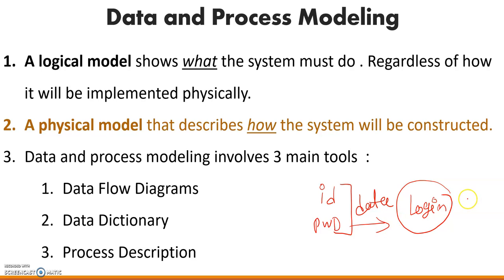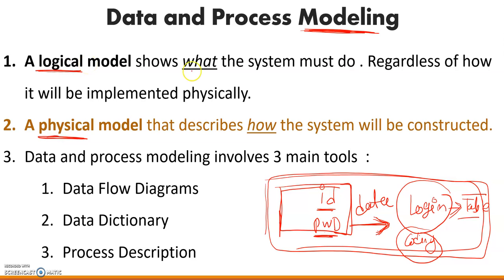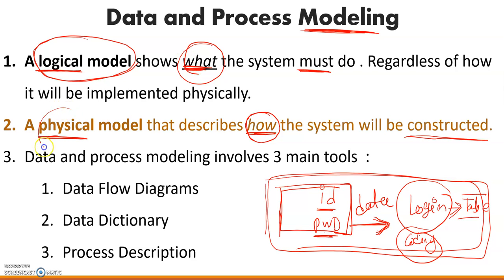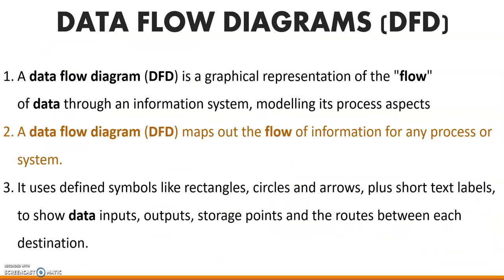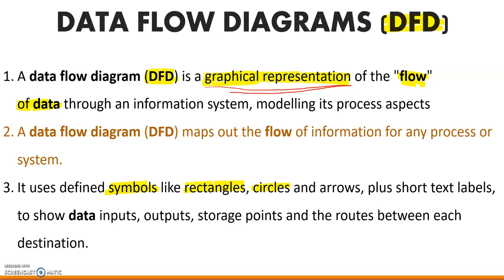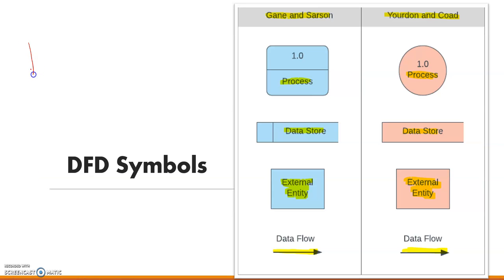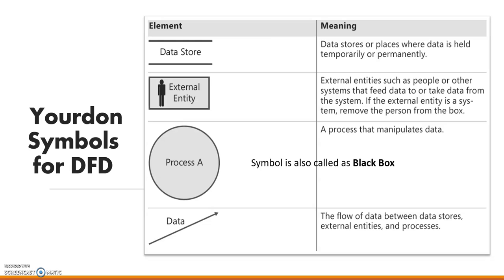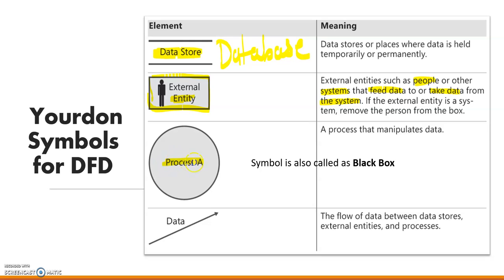Lecture 4 - Part 1 - [ Data Flow Diagram - Introduction ]